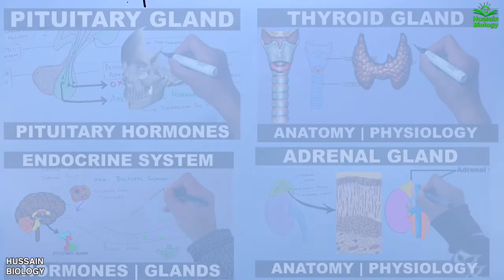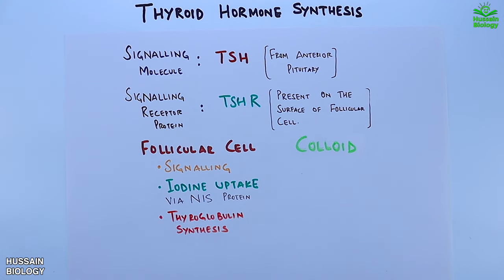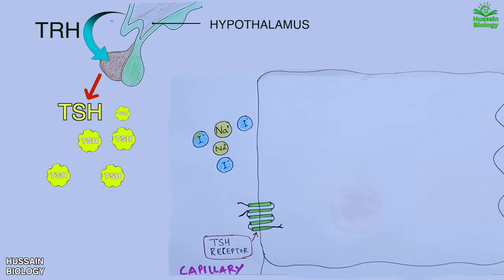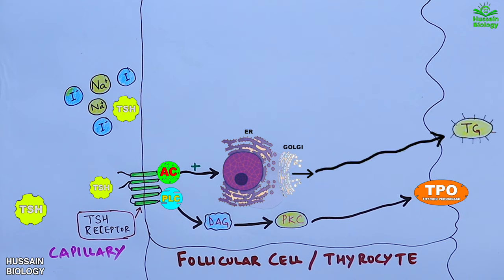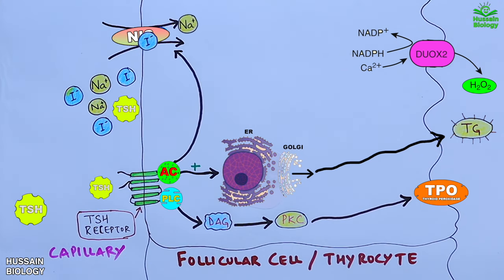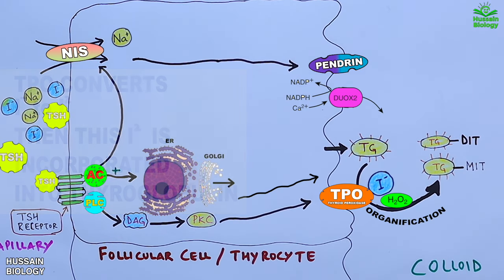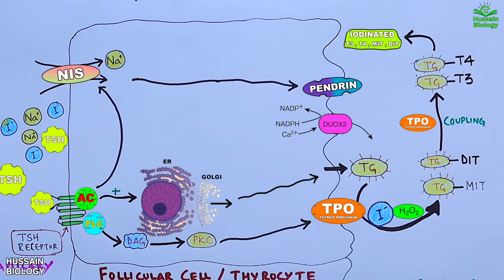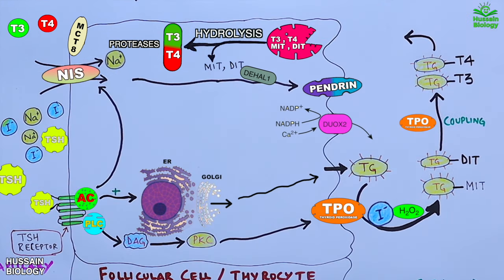Thyroid Hormone Synthesis | T3 - T4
Thyroid hormones are any hormones produced and released by the thyroid gland, namely triiodothyronine (T3) and thyroxine (T4). They are tyrosine-based hormones that are primarily responsible for regulation of metabolism. T3 and T4 are partially composed of iodine. A deficiency of iodine leads to decreased production of T3 and T4, enlarges the thyroid tissue and will cause the disease known as simple goitre.

The major form of thyroid hormone in the blood is thyroxine (T4), whose half-life of around one week[2] is longer than that of T3.[3] In humans, the ratio of T4 to T3 released into the blood is approximately 14:1.[4] T4 is converted to the active T3 (three to four times more potent than T4) within cells by deiodinases (5′-deiodinase). These are further processed by decarboxylation and deiodination to produce iodothyronamine (T1a) and thyronamine (T0a). All three isoforms of the deiodinases are selenium-containing enzymes, thus dietary selenium is essential for T3 production.
Thyroid hormones (T4 and T3) are produced by the follicular cells of the thyroid gland and are regulated by TSH made by the thyrotropes of the anterior pituitary gland. The effects of T4 in vivo are mediated via T3 (T4 is converted to T3 in target tissues). T3 is three to five times as active than T4.

Thyroxine (3,5,3′,5′-tetraiodothyronine) is produced by follicular cells of the thyroid gland. It is produced as the precursor thyroglobulin (this is not the same as thyroxine-binding globulin (TBG)), which is cleaved by enzymes to produce active T4.
The Na+/I− symporter transports two sodium ions across the basement membrane of the follicular cells along with an iodide ion. This is a secondary active transporter that utilises the concentration gradient of Na+ to move I− against its concentration gradient.
I− is moved across the apical membrane into the colloid of the follicle by pendrin .
Thyroperoxidase oxidizes two I− to form I2. Iodide is non-reactive, and only the more reactive iodine is required for the next step.
The thyroperoxidase iodinates the tyrosyl residues of the thyroglobulin within the colloid. The thyroglobulin was synthesised in the ER of the follicular cell and secreted into the colloid.
Iodinated Thyroglobulin binds megalin for endocytosis back into cell.
Thyroid-stimulating hormone (TSH) released from the anterior pituitary (also known as the adenohypophysis) binds the TSH receptor (a Gs protein-coupled receptor) on the basolateral membrane of the cell and stimulates the endocytosis of the colloid.
The endocytosed vesicles fuse with the lysosomes of the follicular cell. The lysosomal enzymes cleave the T4 from the iodinated thyroglobulin.
The thyroid hormones cross the follicular cell membrane towards the blood vessels by an unknown mechanism.[28] Text books have stated that diffusion is the main means of transport,[31] but recent studies indicate that monocarboxylate transporter (MCT) 8 and 10 play major roles in the efflux of the thyroid hormones from the thyroid cells.